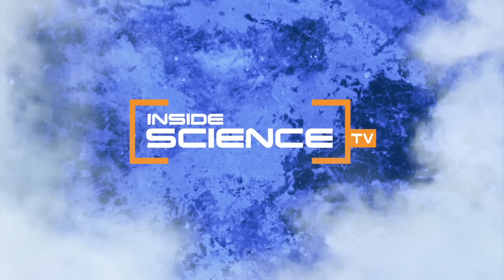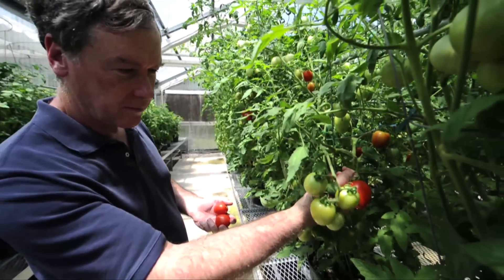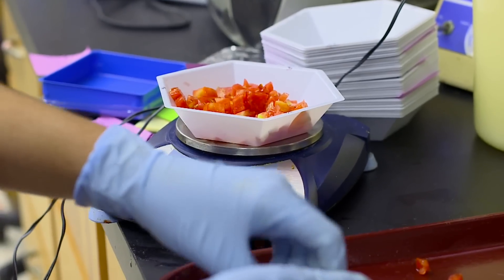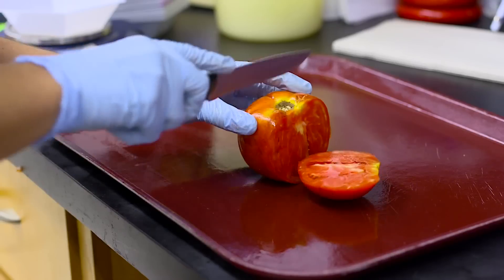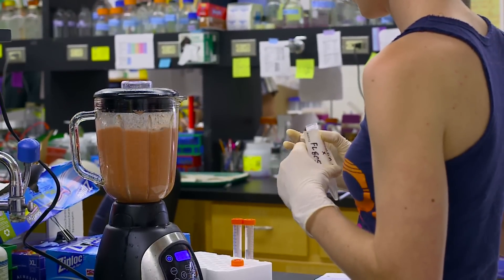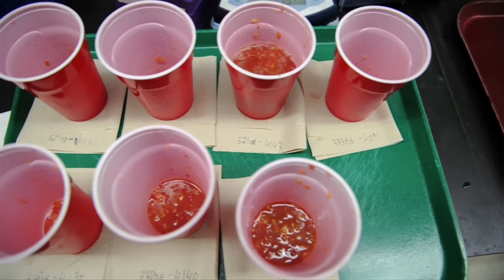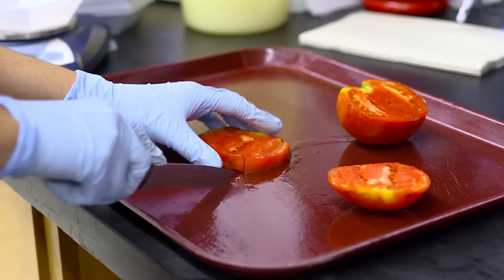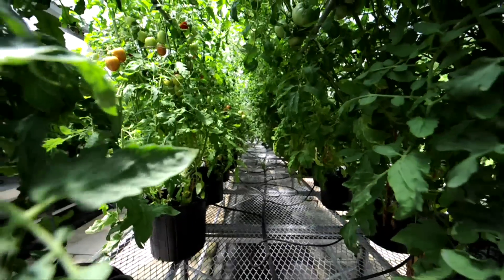Making Grocery Tomatoes Taste More Like Home-Grown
Scientists identify volatile chemicals that can improve commercial varieties.